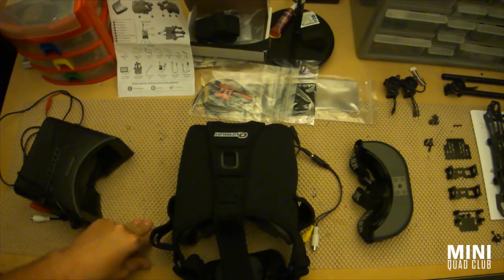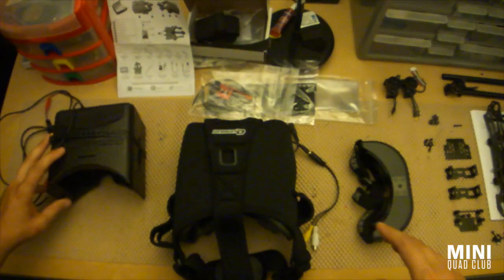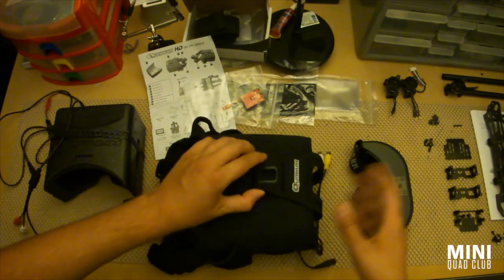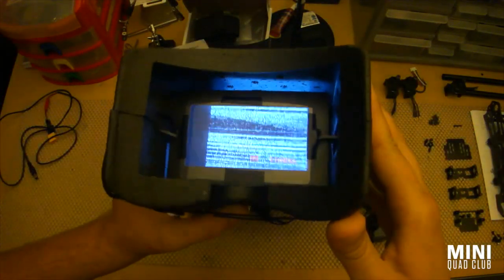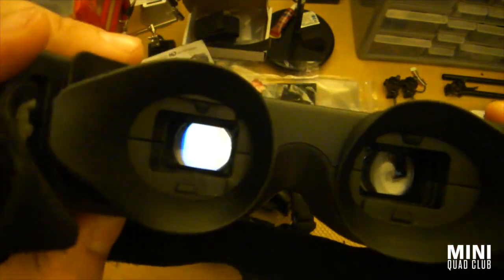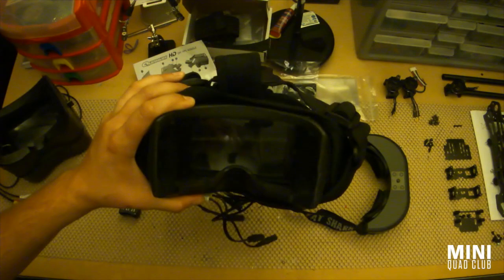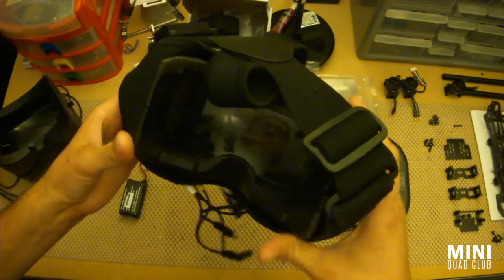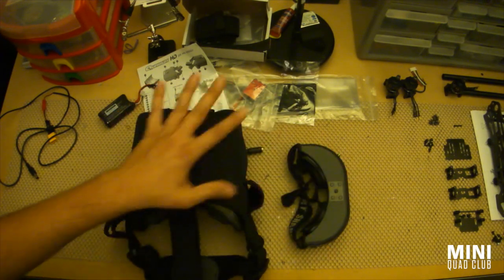Product Review: HobbyKing Quanum DIY FPV Goggle Kit v2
My full review of the HobbyKing Quantum DIY FPV Goggle Kit v2 available at HobbyKing.com for around $55 depending on your location.

While they won't pull Fatshark or Skyline users away from their beloved goggles, they are the perfect way for first time FPVers to jump in without have to spend hundreds of dollars. Only the viewing distance stops these from being the perfect product.

Pros:
- cheap
- customizable
- big screen

Cons:
- screen may be too close for some users to view comfortably without modification
- top strap doesn't adjust